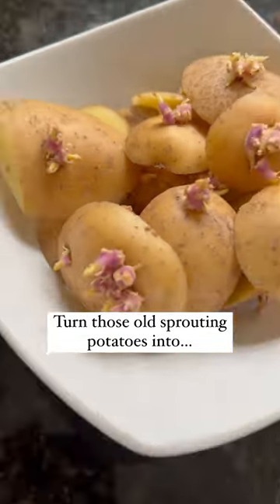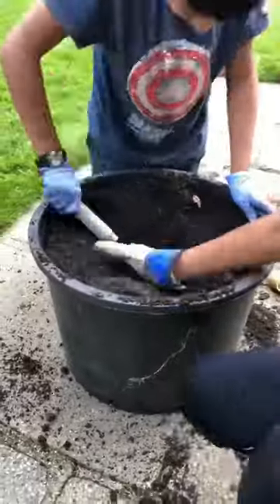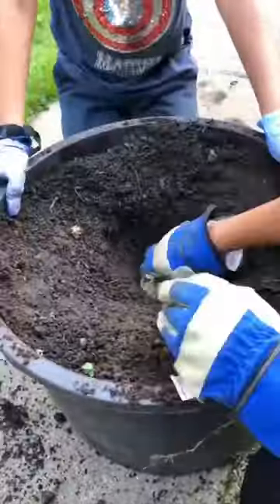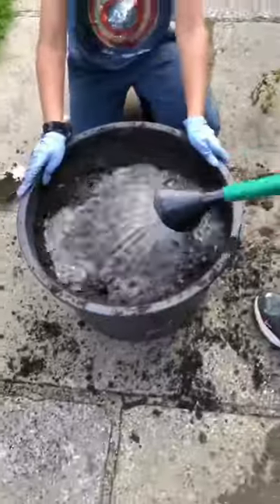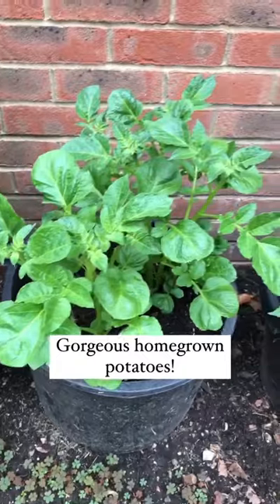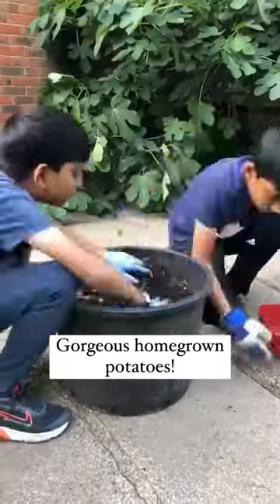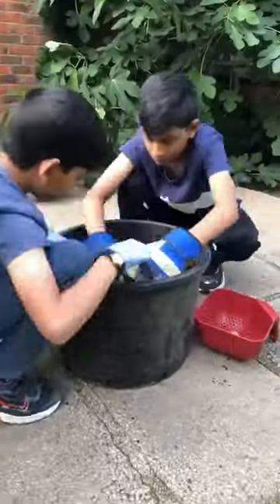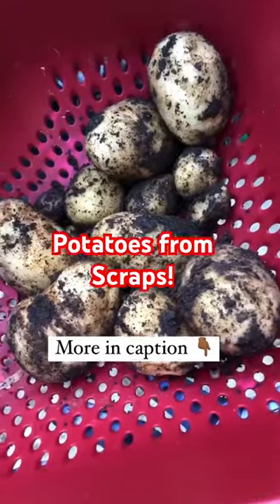Save money & grow Potatoes from Scraps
GROW YOUR SCRAPS @drchintalskitchen

Did you know you can grow new potatoes by cutting off those sprouted bits and popping them into a bucket of compost?

Perfect to keep the kids entertained over the summer break and avoid food waste!

Would you like to know what else you can grow from kitchen scraps & bits you would usually throw away?  Let me know in comments which you would like to see 👇🏾

Spring onions
Basil/Thai Basil
Tarragon
Lemon grass
Leeks
Salad & lots more!

Chintal x

How to grow the potatoes 🥔

1️⃣ Cut off the sprouting bits with a generous amount of potato (you can use the rest in your cooking)
2️⃣ grab a large bucket or pot and make sure it has holes in the bottom for the water to drain
3️⃣ Add compost - and bury your potato scrap a couple of inches into the soil.  This size bucket I would put 2-3
4️⃣ Place in a sunny spot and water regularly
5️⃣ once the leaves start turning yellow it’s ready to harvest! Dig up your potatoes & enjoy!